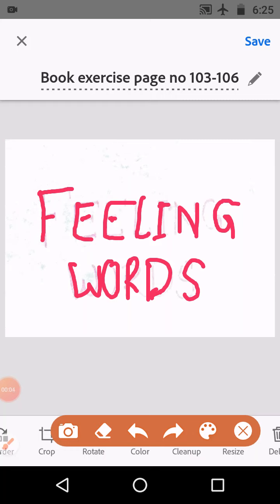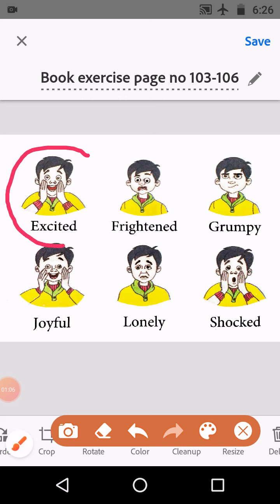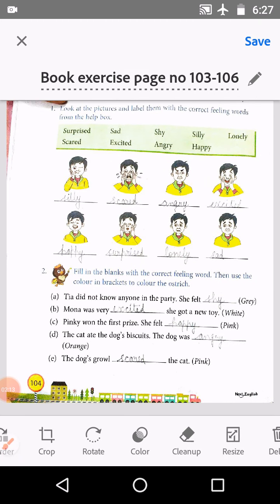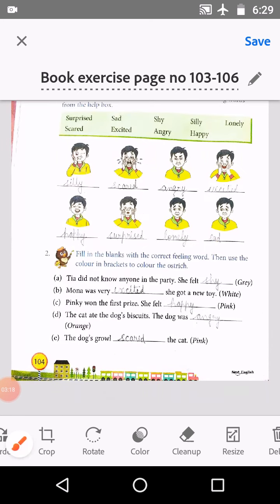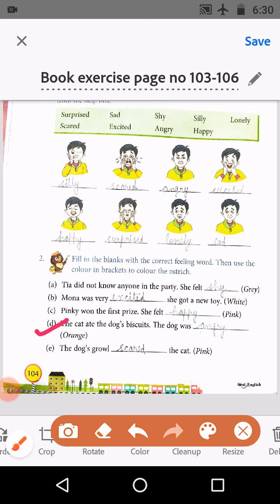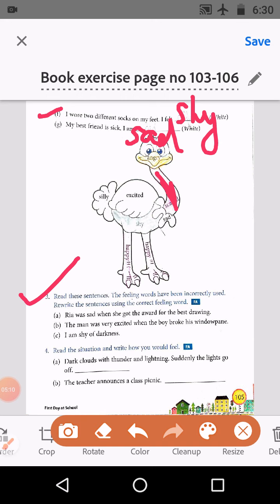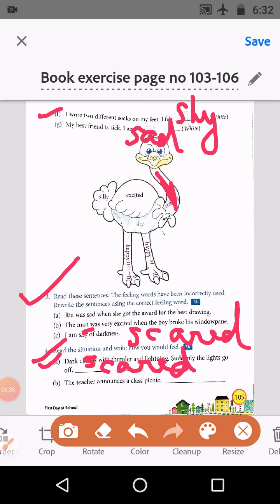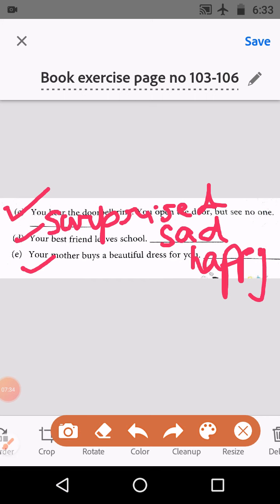English literature book exercise page no 103-106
Feeling words